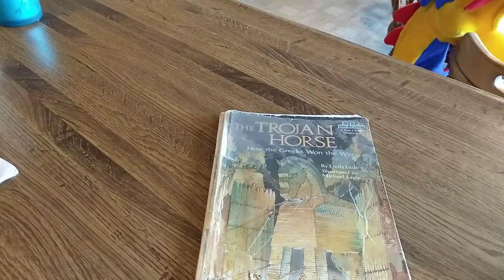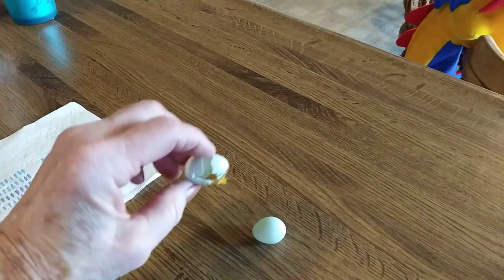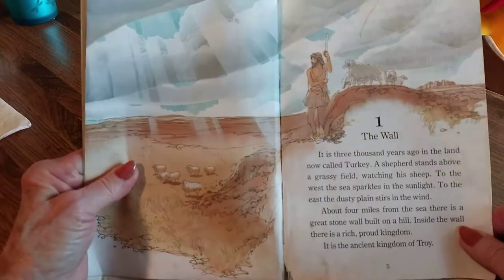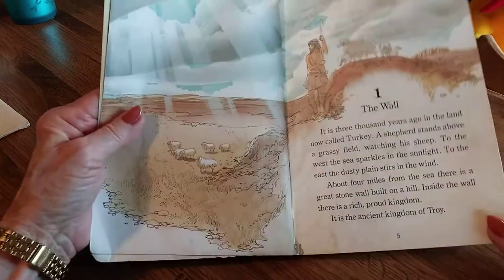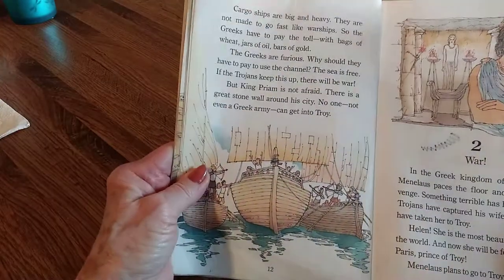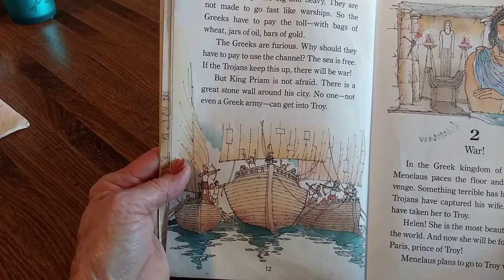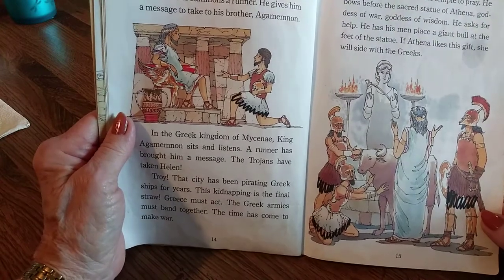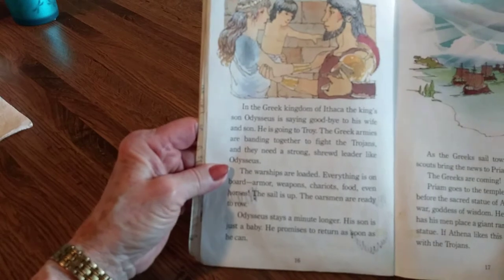Library "The Trojan Horse"